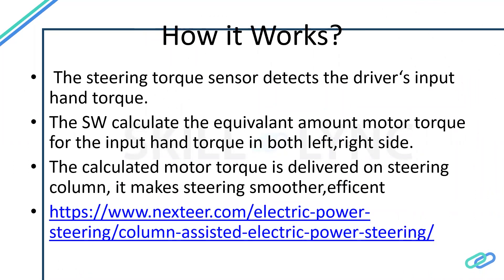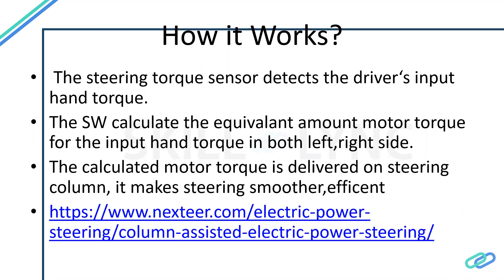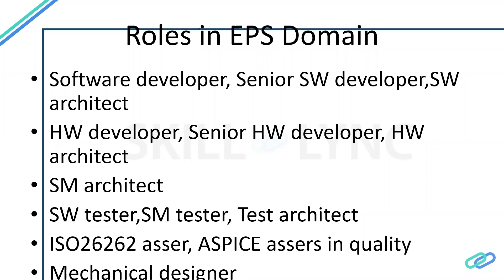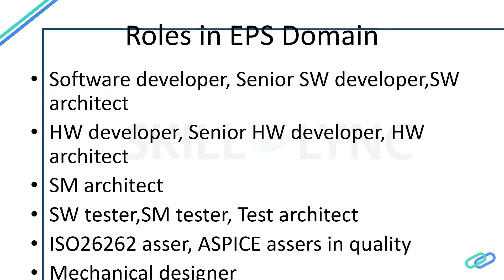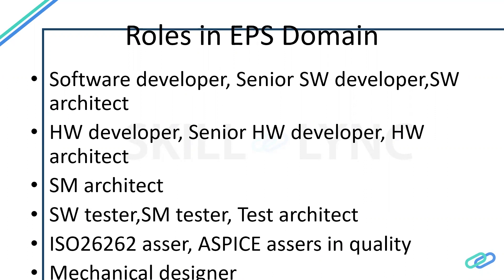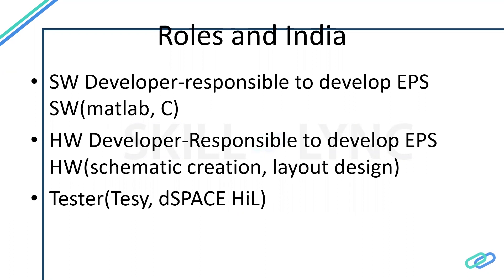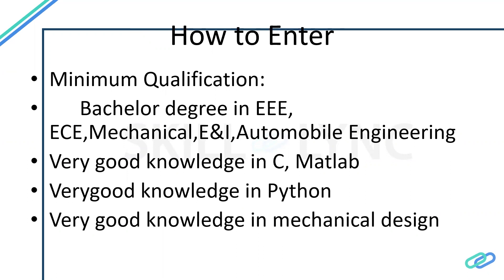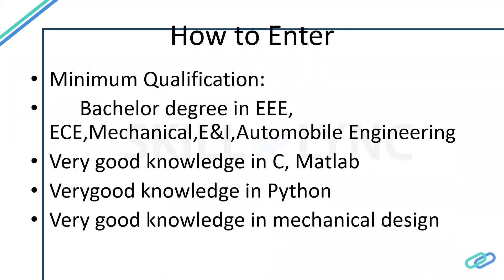Electronic Power Steering (Part - 2) | Skill-Lync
Here is the Part - 2 of our exclusive workshop video on "Electronic Power Steering". In this video, you will learn the introduction to electronic power steering. The instructor also elaborates the current trends in this field.

Why take Skill-Lync Courses?

1. Skill-Lync is a top-rated Mechanical Engineering Platform - 500+ Google Reviews - 4.8/5 Rating
2. Learn industry-oriented technical skills from an industry expert.
3. Work on 4 Industry oriented projects & 8 challenges. Create a strong profile for you to get recruited. Take a look at one of our students' profile
4. Attend 4 live video conferencing support sessions every week.
5. Interact with industry experts and Skill-Lync support team 24/7, get your doubts clarified
6. Get recruited with our 100% Placement Assistance.